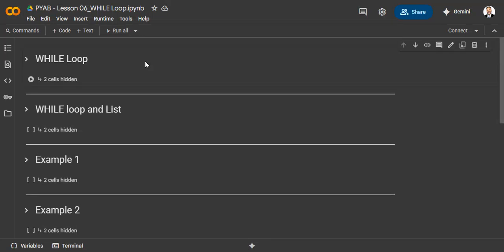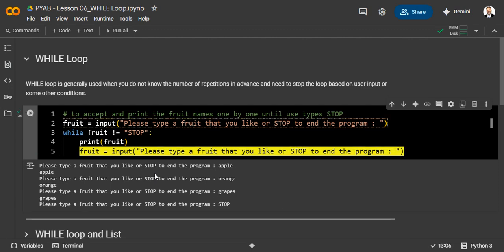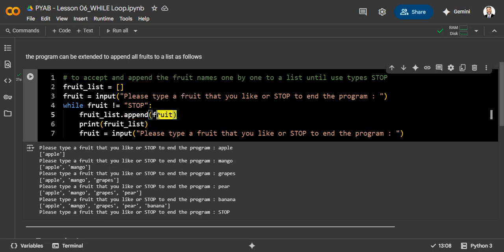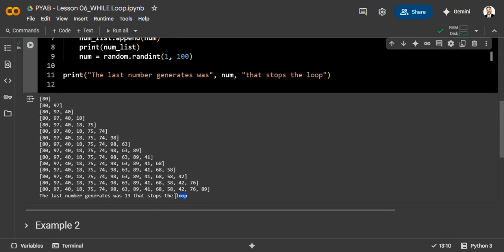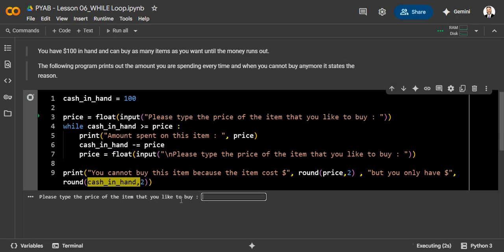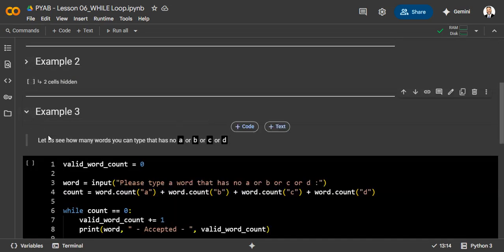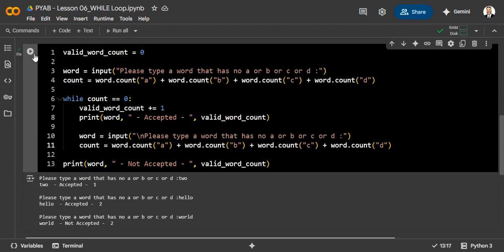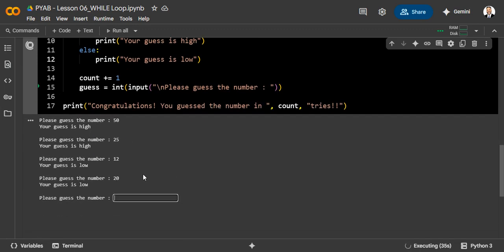Python Programming - WHILE Loop | Maths Teacher Aman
Python Programming - WHILE Loop